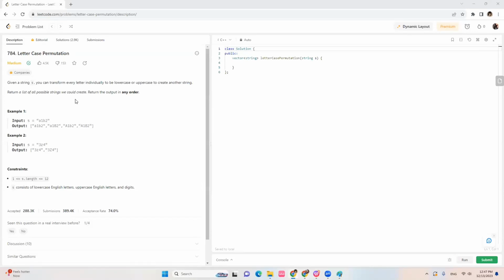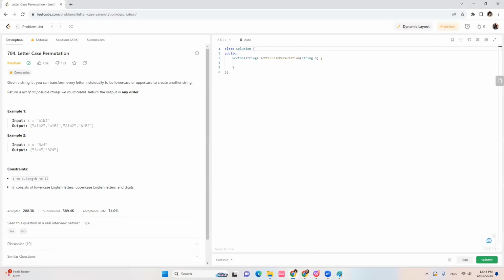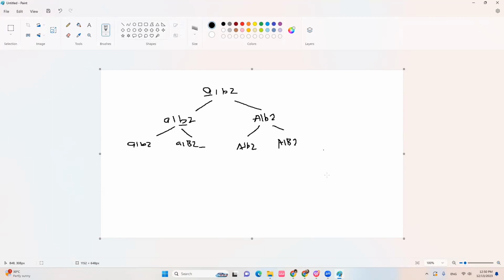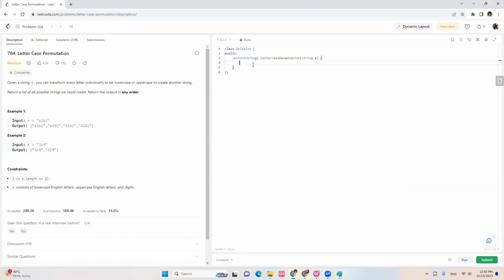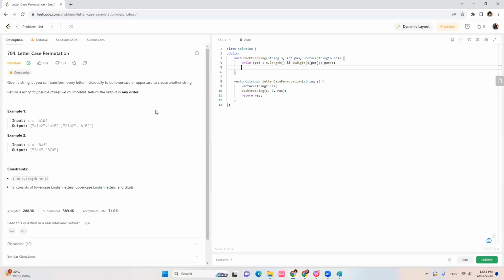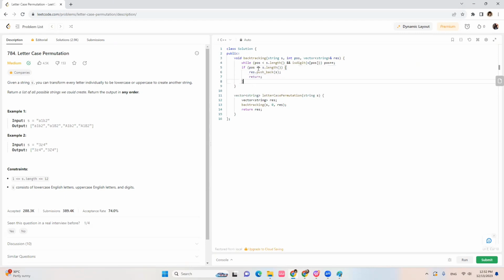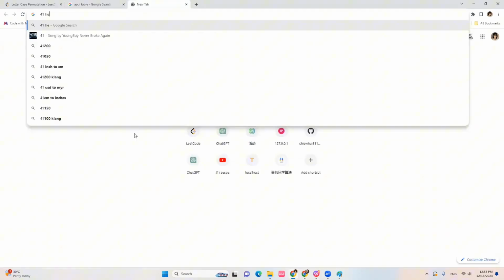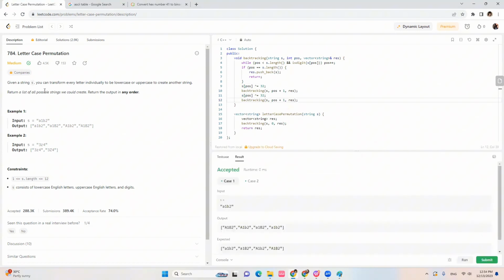LeetCode 784 | Letter Case Permutation